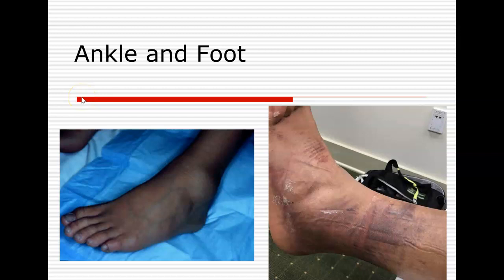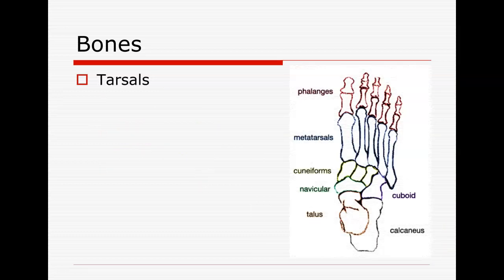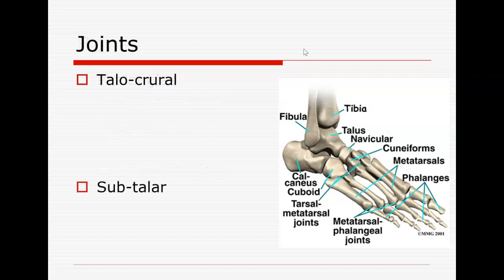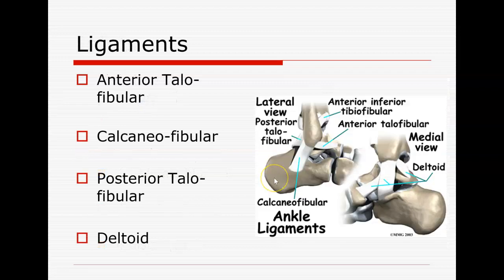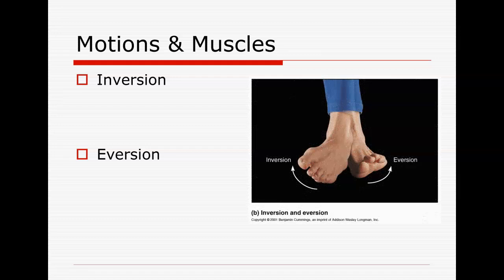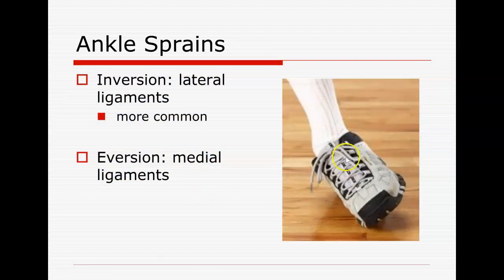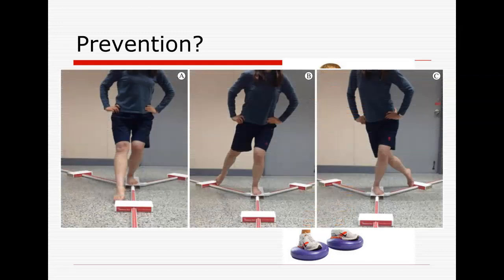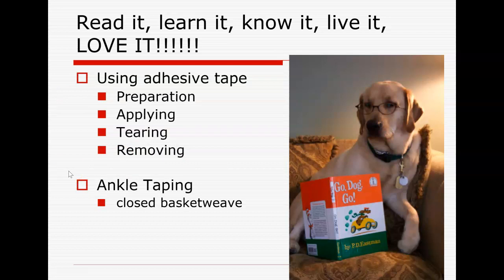KINS 130: Ankle Intro